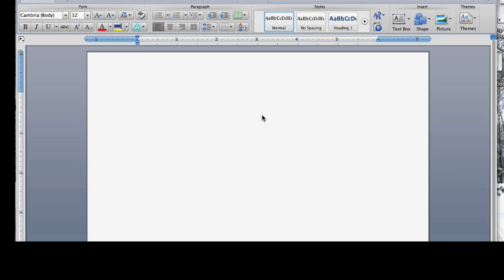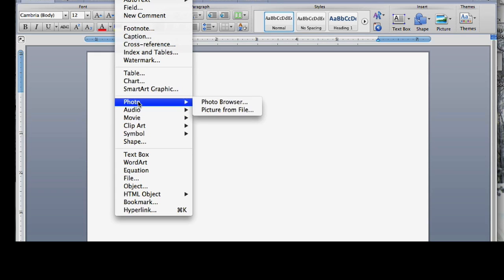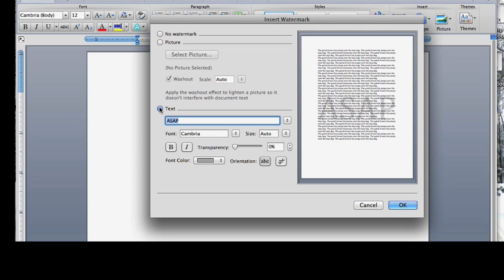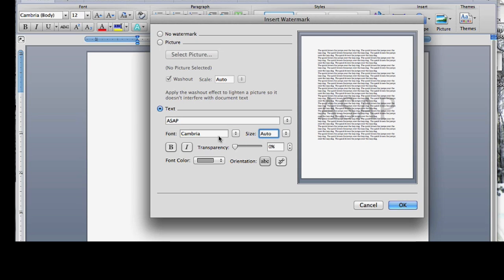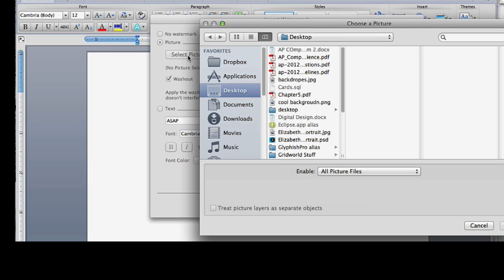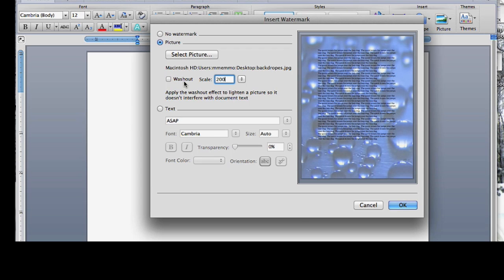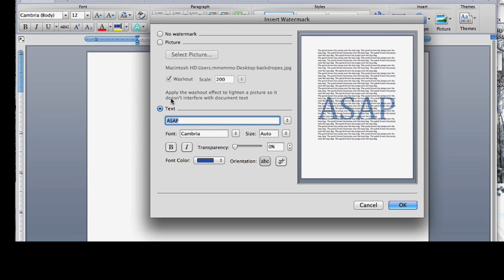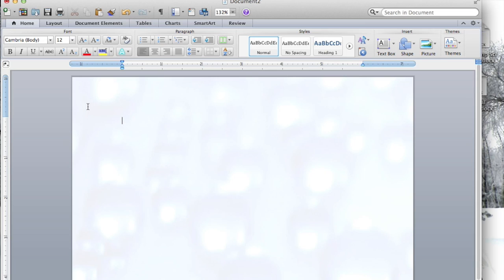Add a Background Image to a Word Document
How to Add a Background Image to A Microsoft Word Document.